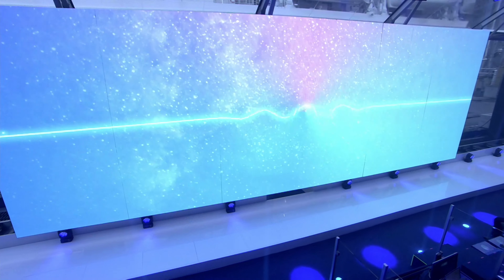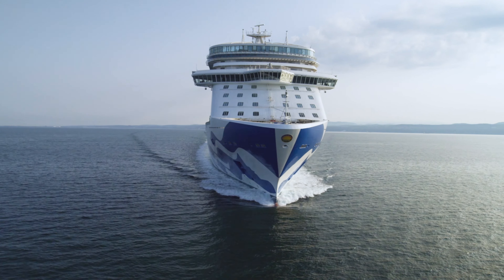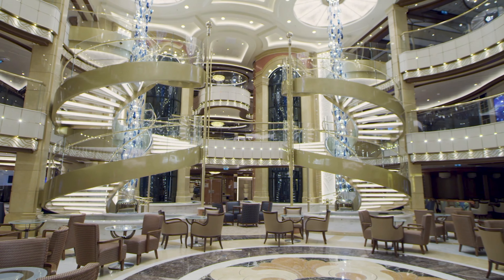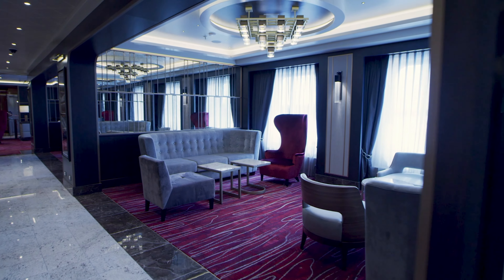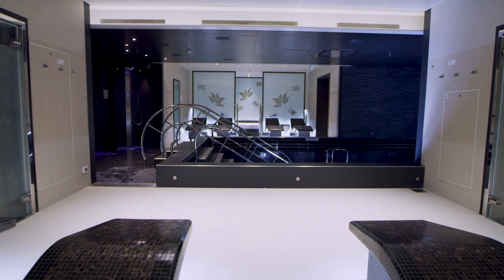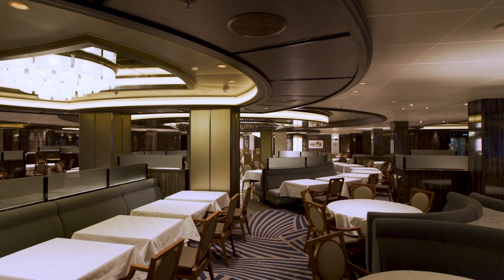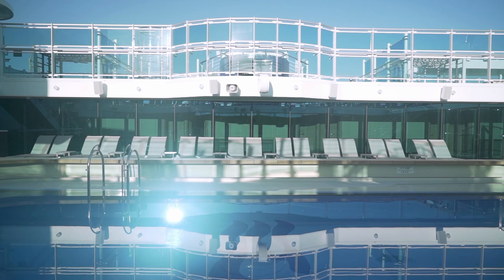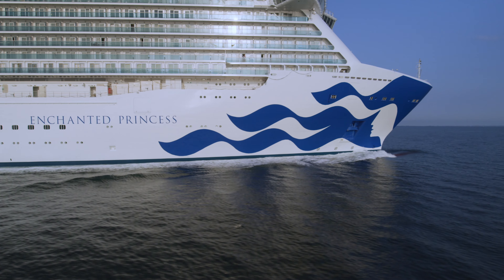Enchanted Princess Joins The Fleet!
Join me as we explore Princess Cruises' newest ship - the stunning Enchanted Princess! I'll talk all about her Hand-Over Ceremony in Italy as well as some of interior spaces and outside decks!

If you want to know more about Cruising with Matthew, check out my ;

All Video Content and Images are by Princess Cruises